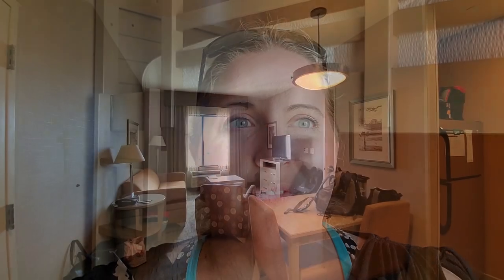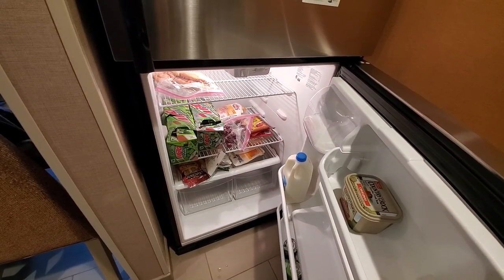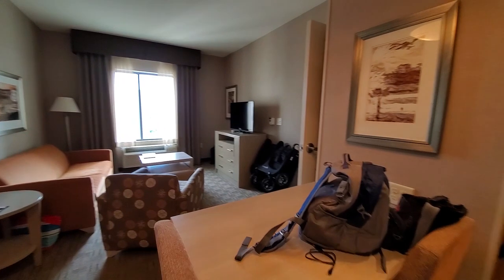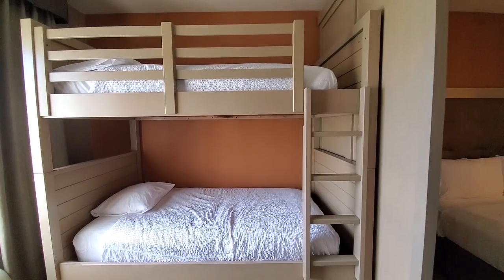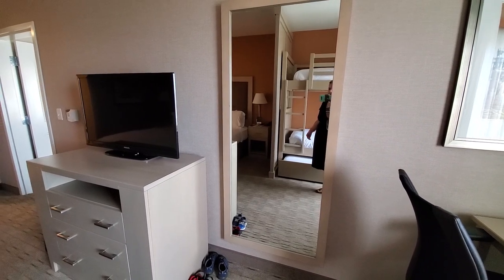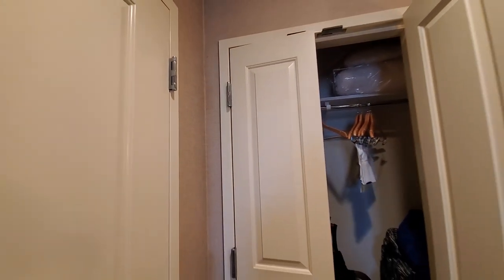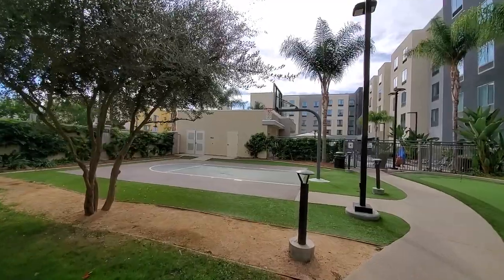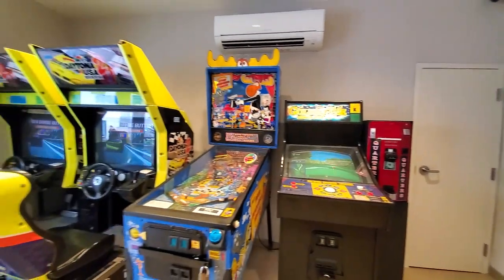Homewood Suites Room Tour (Disneyland Area Hotel)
Tour of the Homewood Suite near the convention center in Anaheim California. This hotel is close to Disneyland, being right next to the Toy Story lot. Perfect for families planning a vacation to California's Disney parks.

This family suite features a kitchen, living room (with sofa bed), King bed and bunk bed with trundle.

You can book this hotel as part of a package through my partners at Get Away Today and save extra with code CrazyAdventure (2 night and 2 ticket minimum).